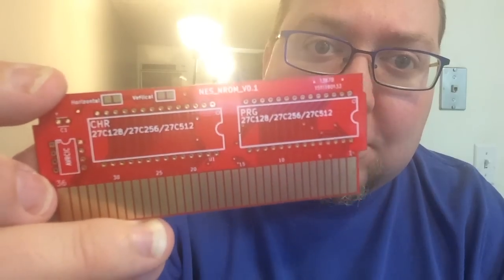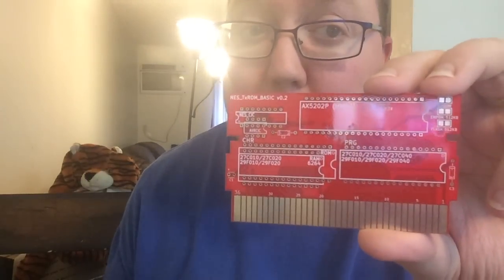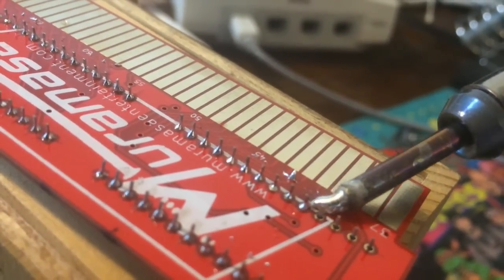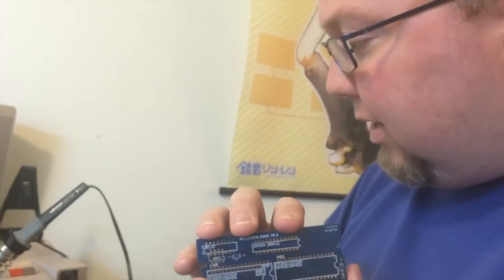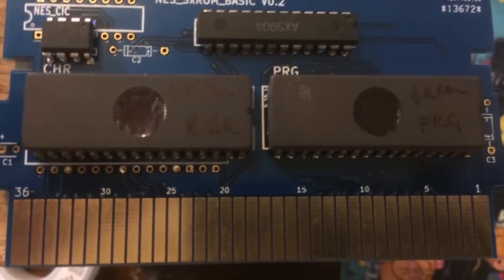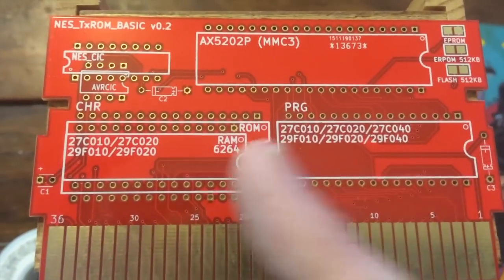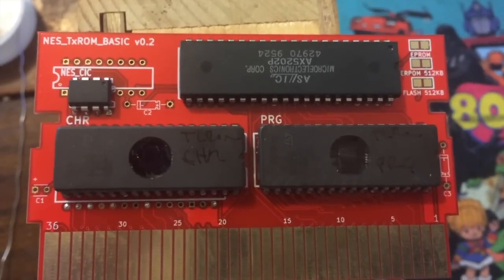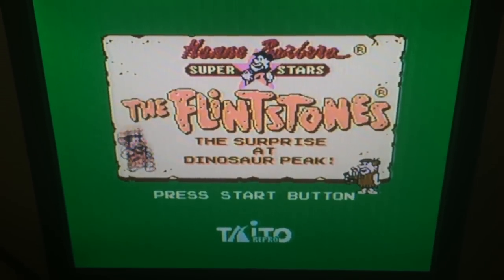Making NES Repros Using NEW Circuit Boards from Muramasa - Tutorial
✦ Support ✦

If you feel inclined to send me something for any reason.
John Riggs | 4010 Summitview Ave | Yakima, WA 98908